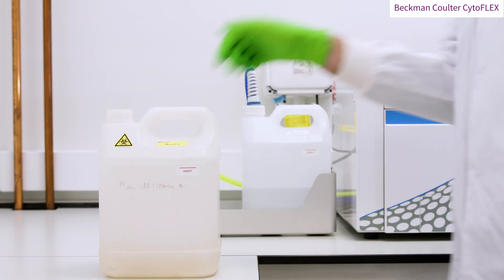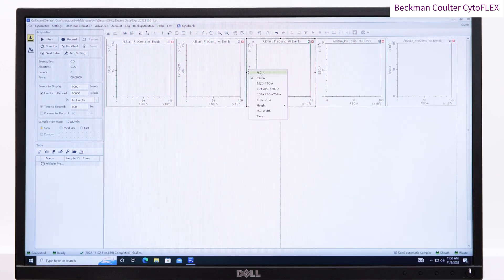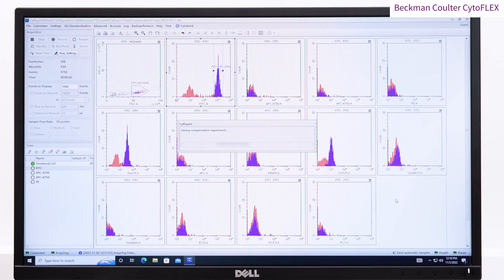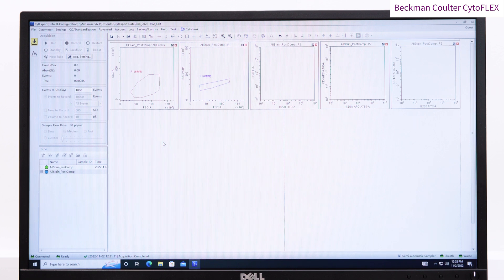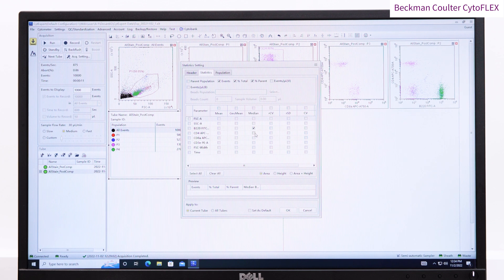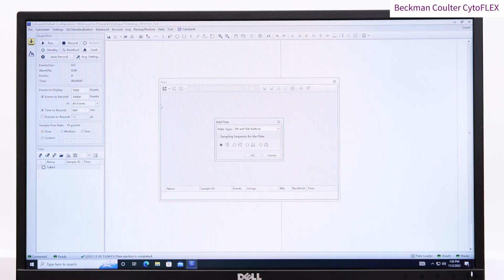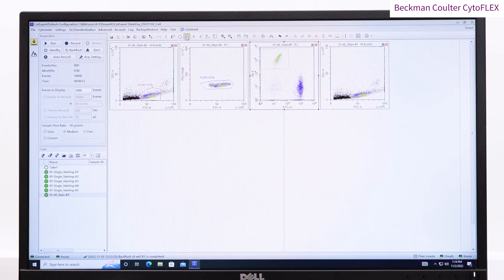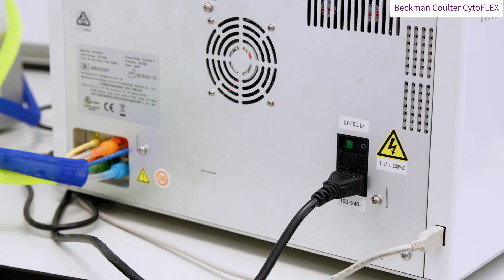Beckman Coulter Cytoflex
We have made a set of instructional videos of some of the fantastic high quality flow cytometry equipment in the Midlands that complement our ever-popular Midlands Innovation professional training sessions. In this video you can learn how to setup and operate the Beckman Coulter CytoFLEX flow cytometer from start to finish. It covers, setting up a new experiment and running samples, how to perform and apply compensation, as well as running samples in tubes and plate modes.